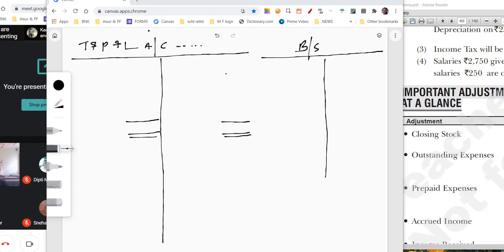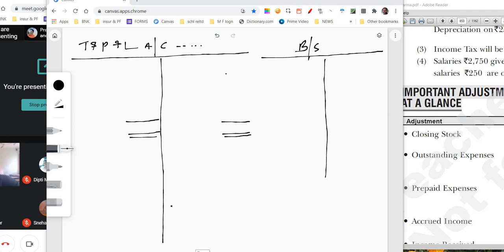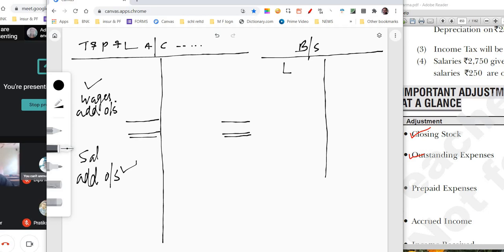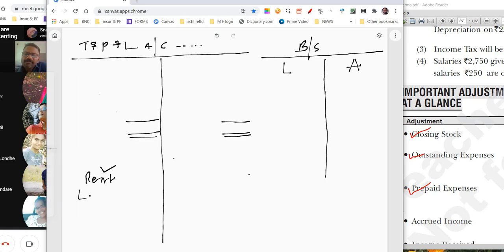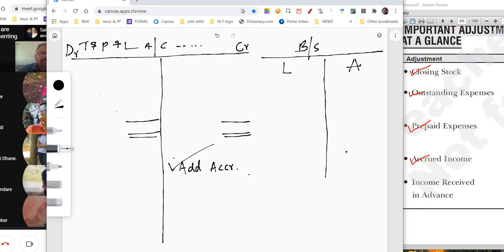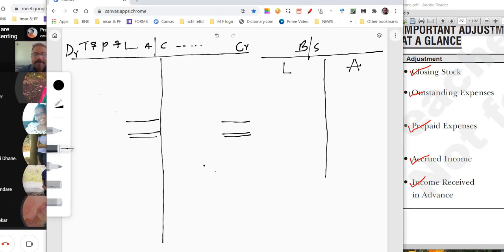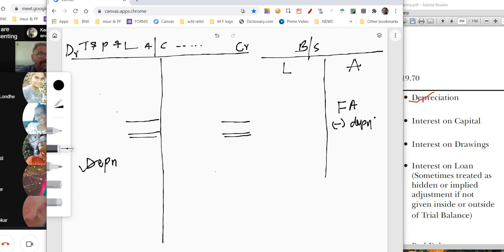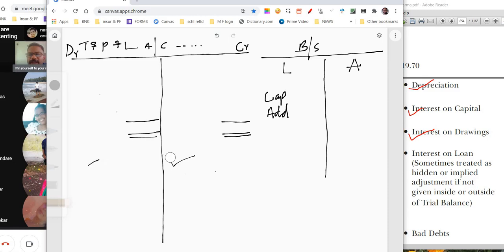Recorded Online ClassSibi N K PGT Com Sub Accountancy Dated 12 Feb 21 1